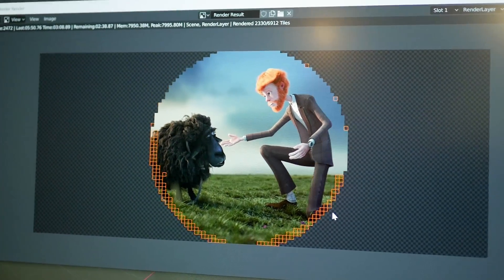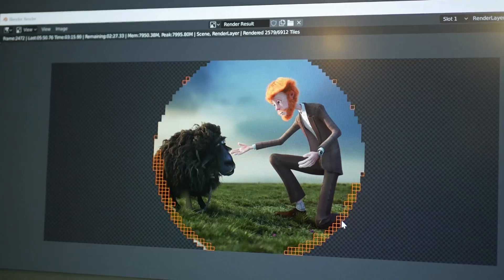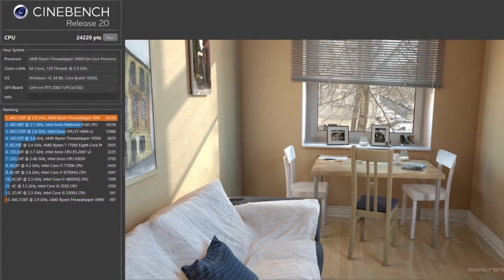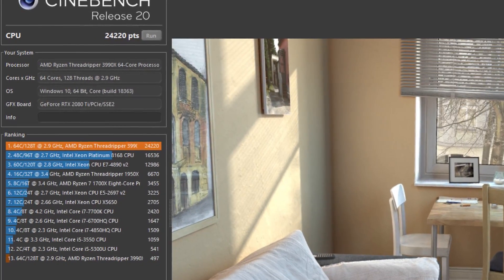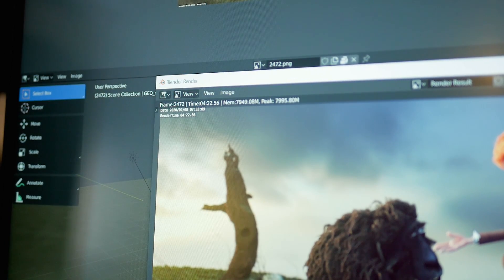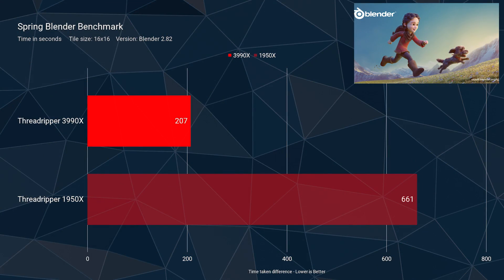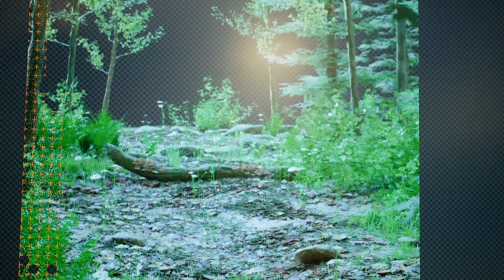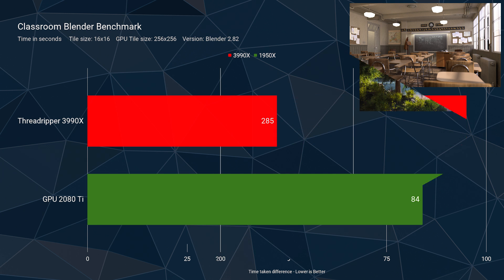the Worlds FASTEST Desktop CPU for 3D Rendering - Threadripper 3990X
How fast is the 64-Core Threadripper 3990X at 3D Rendering in Blender!?
Threadripper 3990X

Ryzen 9 3900X
Ryzen 9 3950X

RTX 2080 Ti